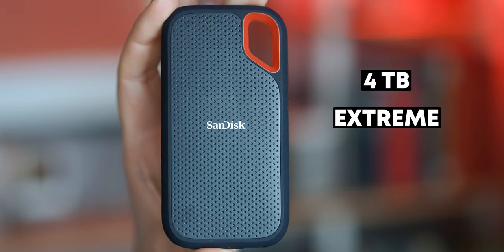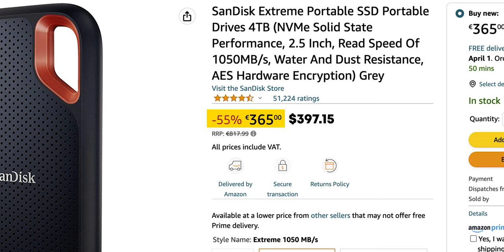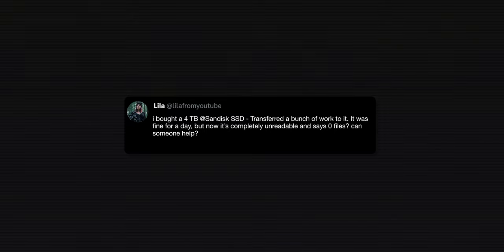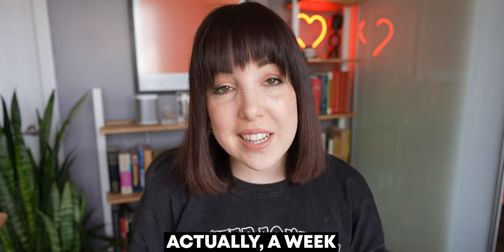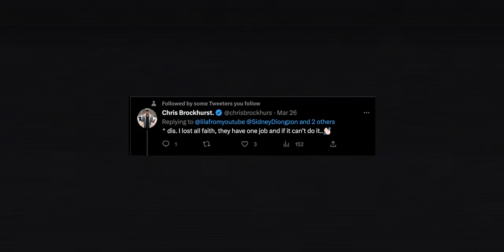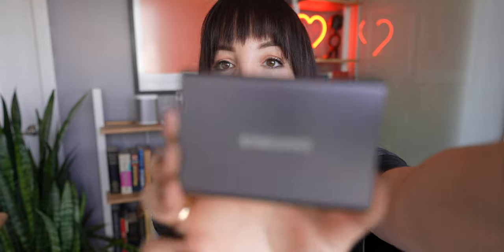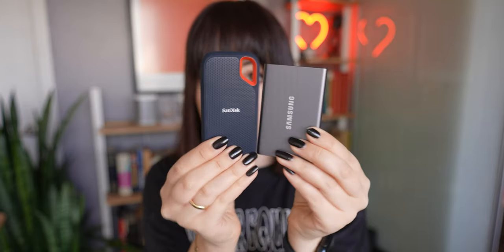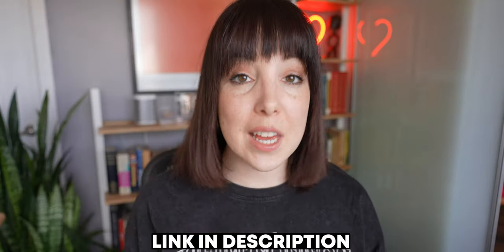DON'T buy this external SSD! Watch before you buy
Super reliable & fast SSD you SHOULD get
Recovery app I used

▸ MORNINGFAME (PERFECT FOR SEO)
▸ AWESOME MUSIC LIBRARY (30 days FREE)

LET’S CONNECT
▸ EMAIL LIST (UPDATES & FREEBIES!)